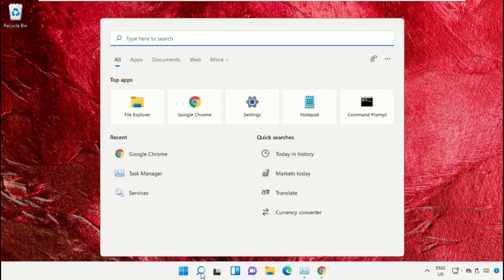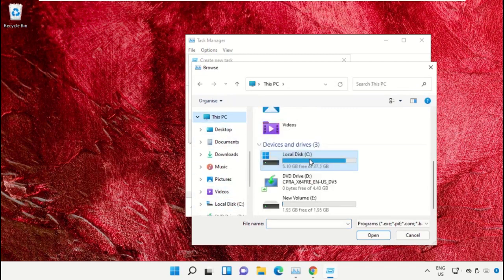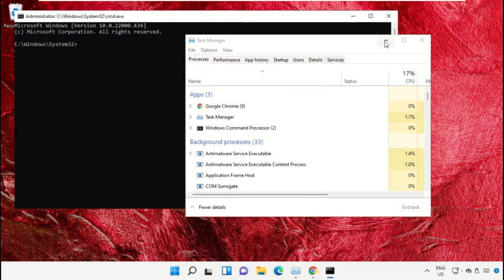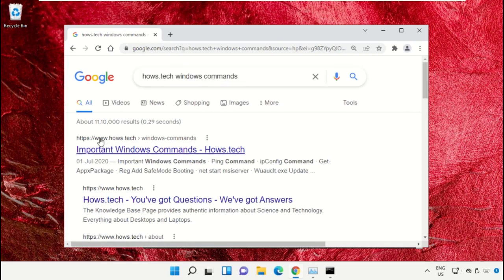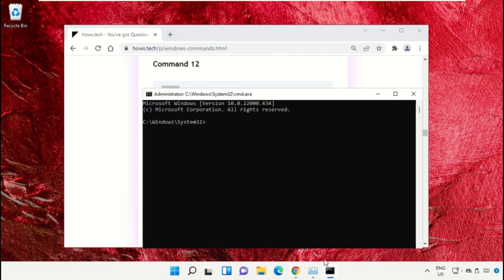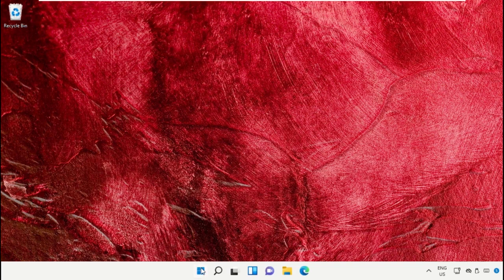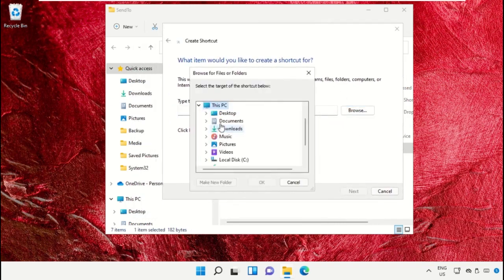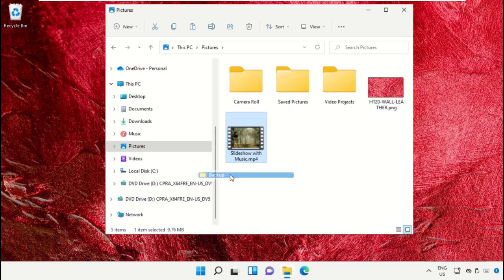Windows 11 Context Menu - Add New Shortcuts to The Send To Context Menu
The tutorial mentioned works for Windows 11 64 bit / 32 bit version & probably Windows 10, Windows 8 and Windows 7. windows 11,context menu,enable classic context menu in windows 11,how to,how to customize context menu in windows 10,windows 11 context menu,windows 11 old context menu,how to add options in context menu,bring back old context menu in windows 11,how to enable the old context menu in windows 11,how to add new shortcuts to the send-to context menu in windows 11,enable old desktop right click context menu in windows 11,how to disable new context menu in windows 11This will work on your computer, desktop and laptop from manufacturers such as Dell, HP, Acer, Asus and MSI.
For any issues contact our KB team. Windows11ContextMenuAddNewShortcutstoTheSendToContextMenu Windows #11 Context Menu #
 Guide : [ Windows 11 Context Menu - Add New Shortcuts to The Send To Context Menu ]